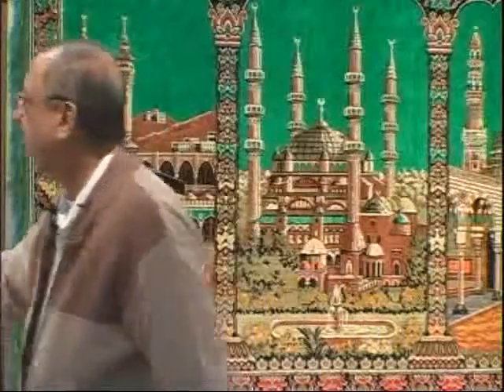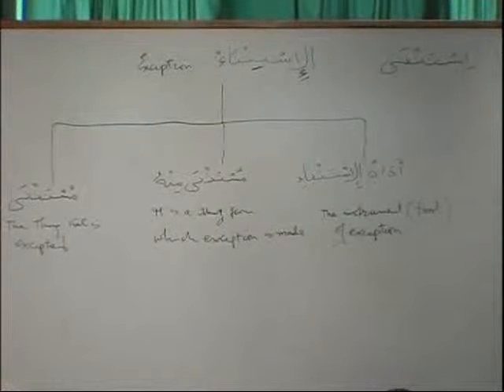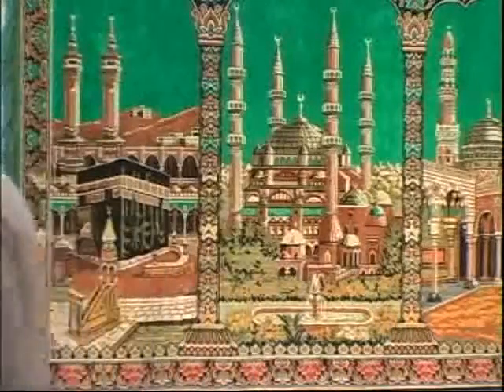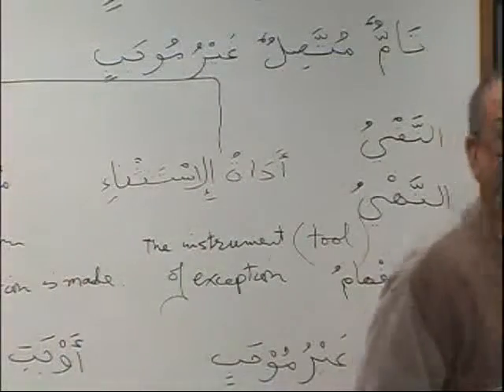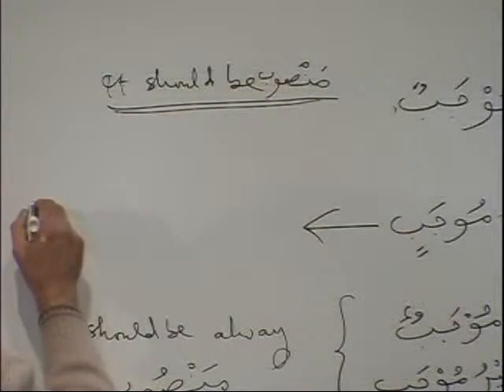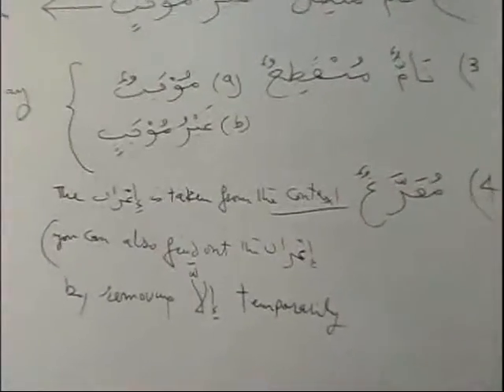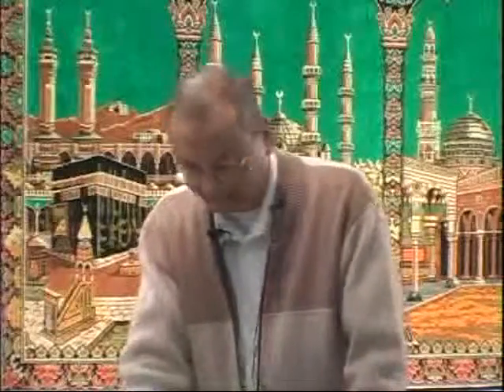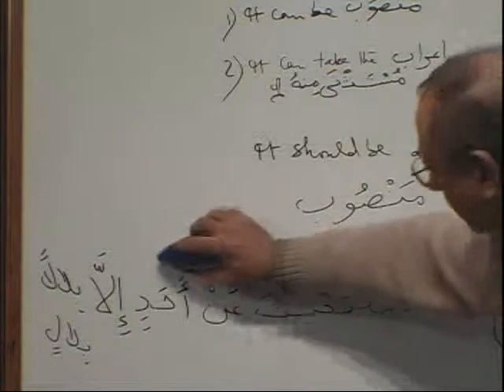MAV BK3 DVD22 PARTA3